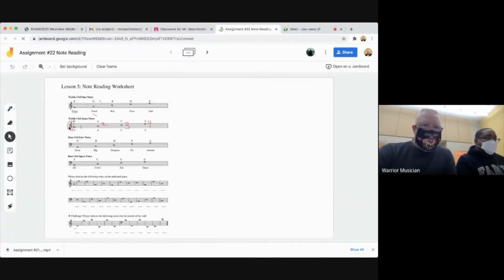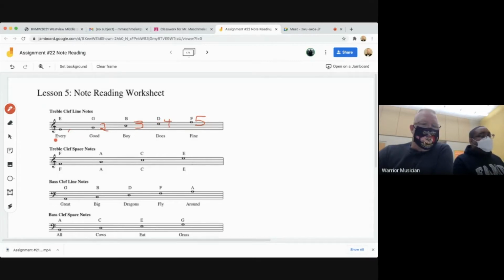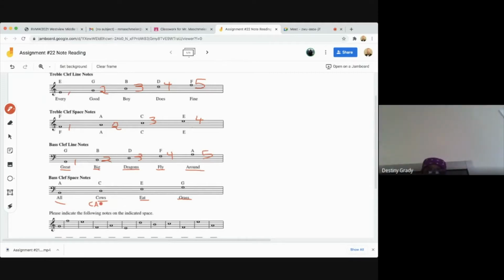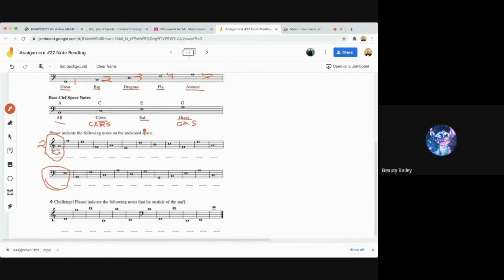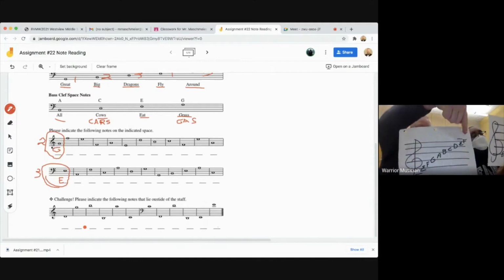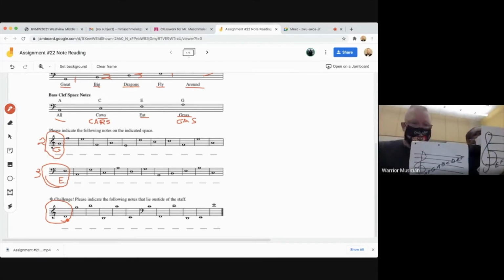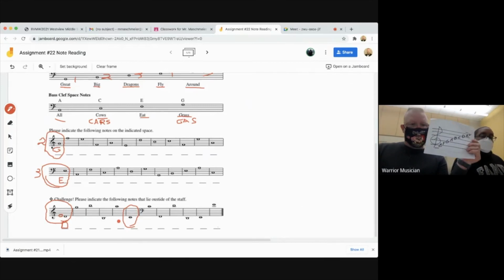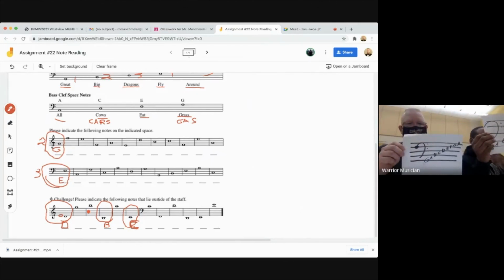TeacherTam Assignment #22 Note Reading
In this episode Mr. Berry and Mr. Maschmeier continue with a theory break and teach how to place notes on the staff and how to determine note names and kind of notes.